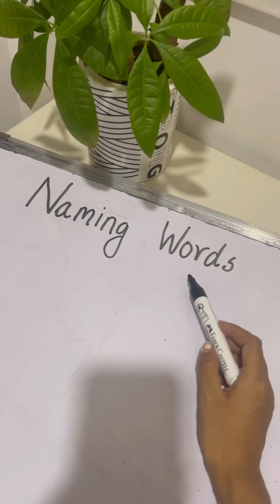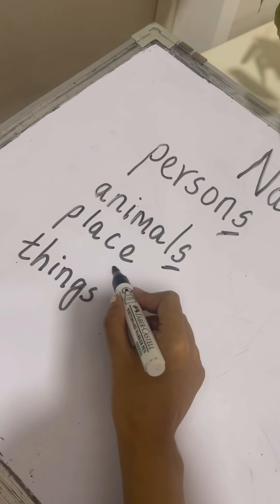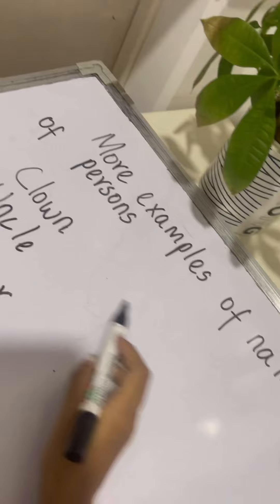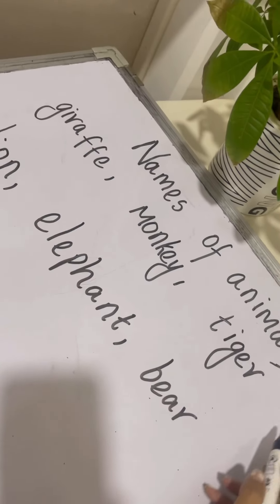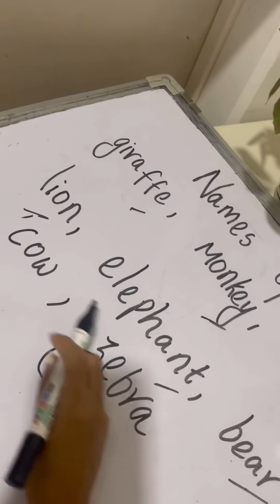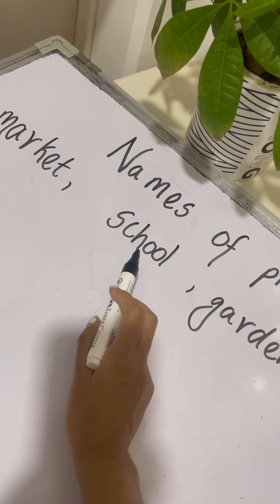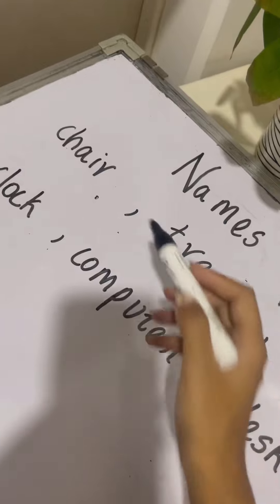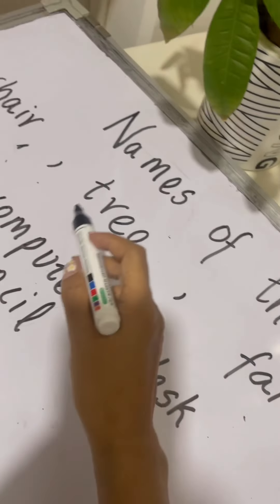Class2 English |Lesson-1 Naming words